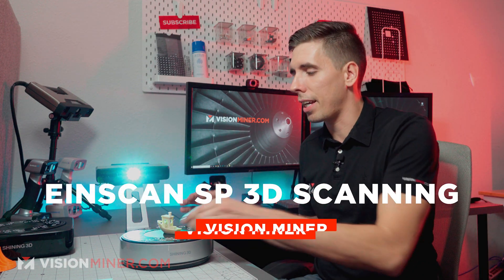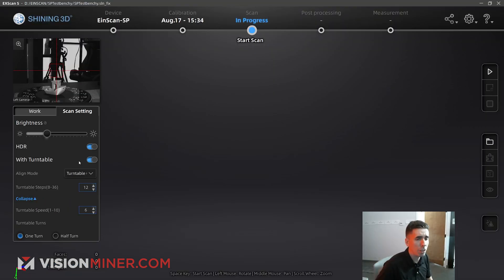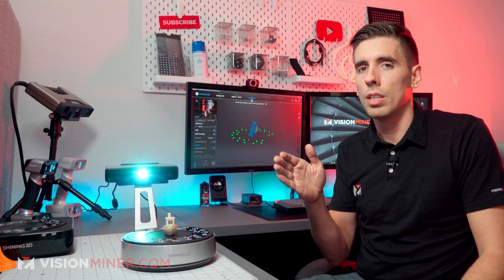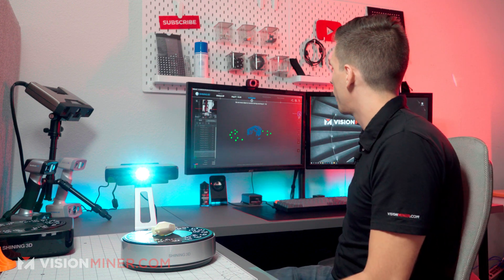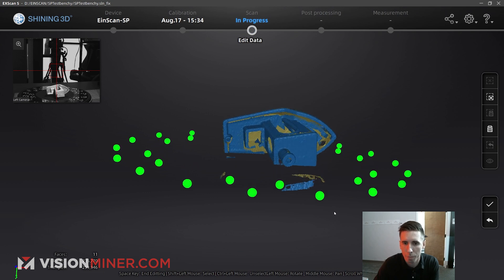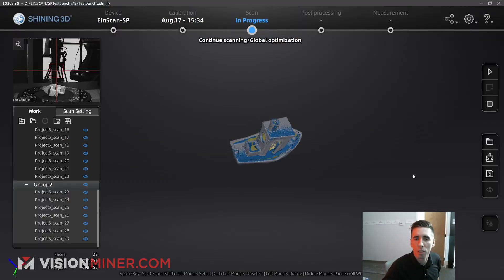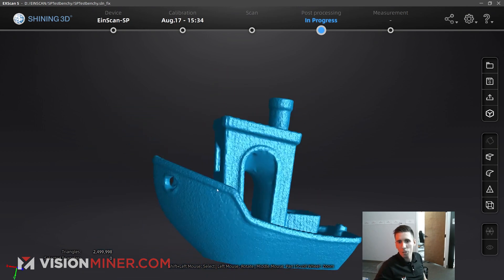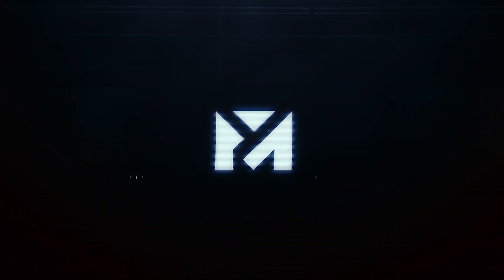How to 3D Scan an Object - Einscan SP Tutorial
Today Rob shows you how to do your first 3D scan with the Einscan SP.

The Einscan SP, a desktop professional structured light based 3D scanner from Shining3D designed to make professional level 3D scanning more accessible. The turntable makes scanning an almost 1 click operation with an easy to use setup and calibration process to get you up and running quickly. We’ll have more videos soon covering the tips and techniques when using your Einscan SP

Metrology and reverse engineering are made easy with 3D scanners with use cases across the board. These scanners are highly accurate and easy to use, making them perfect for anyone wanting to verify dimensional accuracy in certain cases or to easily reverse engineer and recreate objects when a 3D model simply isn't available. For example, in a past news episode we covered Chris Forsberg using 3D scanner based reverse engineering to create a custom widebody kit for his Formula Drift Nissan “Altimaniac”. Check out our other 3D scanning videos where we've scanned vintage skateboards, tried out the iPhone 12 Pro Max's LiDAR scanning features and the unboxing of its siblings the Einscan Pro HD, Pro 2X Plus and the H and HX handheld 3D scanners.

einscan visionminer einscansp shining3d 3dscanning At Vision Miner, we specialize in Functional 3D printing, especially high-performance plastics like PEEK, ULTEM, PPSU, PPS, CFPA, and more. We also have extensive experience with 3D scanners, and a whole array of solutions available for purchase.